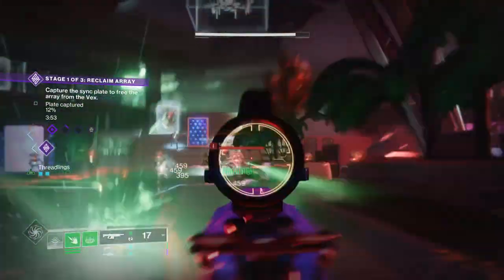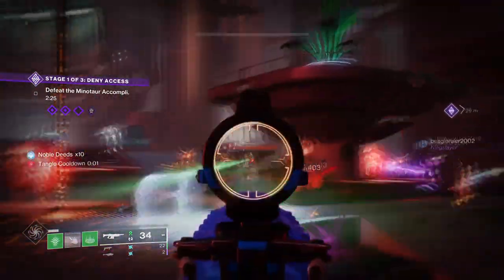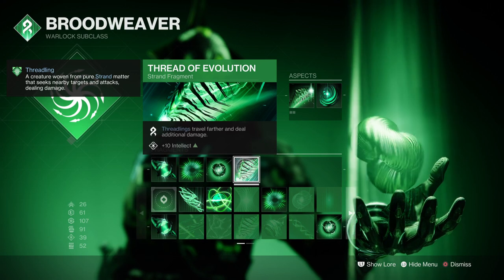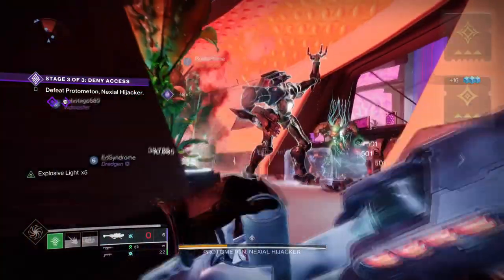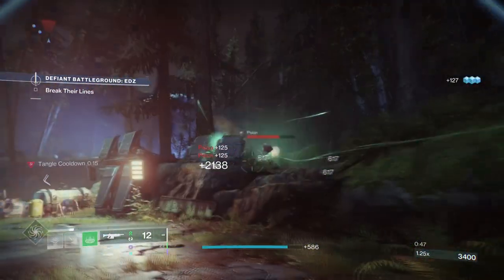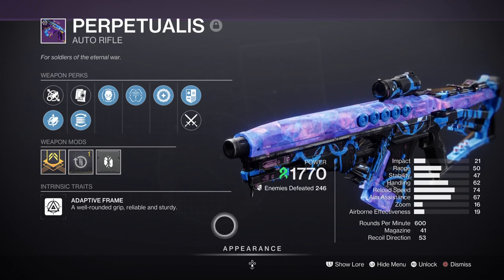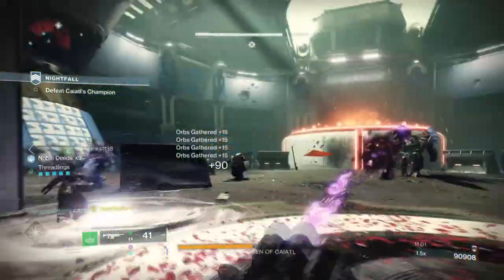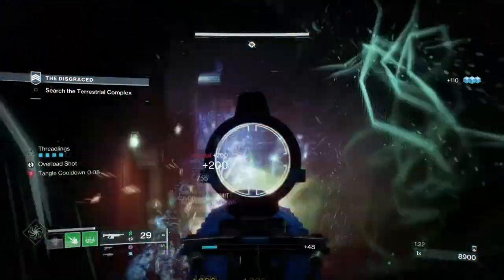This Strand Build Will give You INFINITE Threadlings Spam! (SWARMERS) Warlock PvE Build - Destiny 2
In todays video am going to show you how to create an army of threadlings with the new Strand Warlock build in lightfall! With thread of generation, thread of evolution, Swarmers and a strand weapon, you can complete endgame without even needing to lift a finger by simply using your threadlings at your disposal!

00:00 Intro
00:53 Subclass, Fragments & Mods Breakdown
02:28 Stats & Mods
04:41 Weapons and Perks
05:56 Pros, Cons & End of Build

Enjoy :D